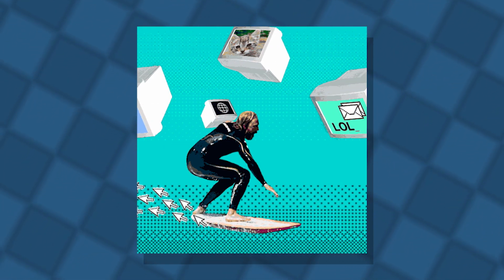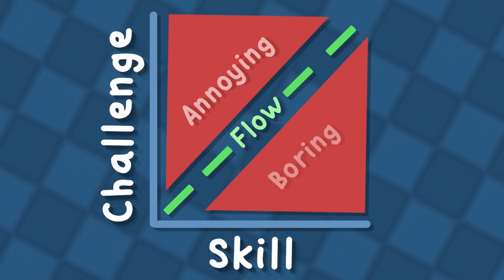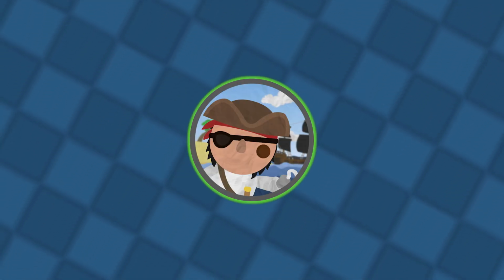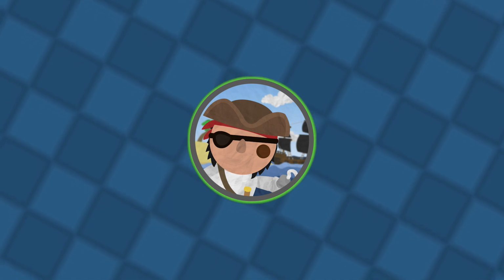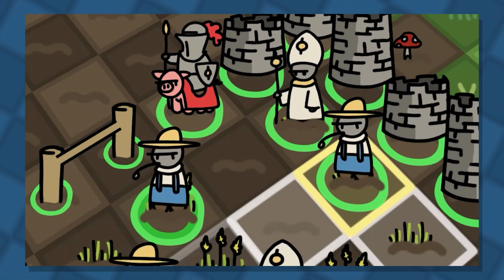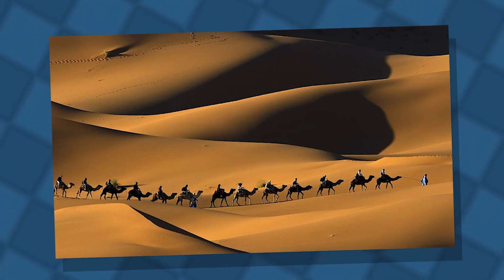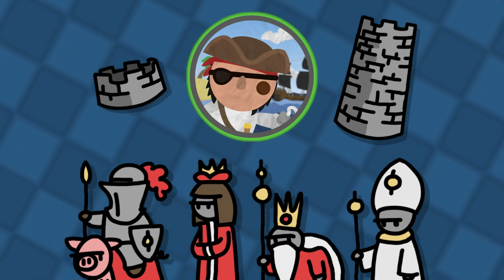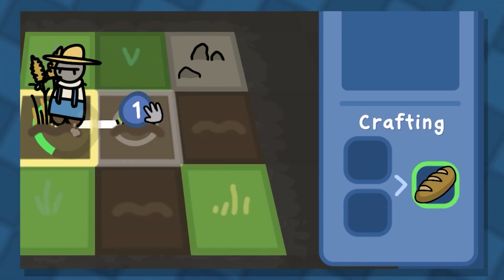Control and Crafting - An Elaborate History of Chess - DevLog 2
In this dev log we cover some of the things that should make your units easier to control over time in An Elaborate History of Chess. And then to stay on track, we cover the inventory and crafting!